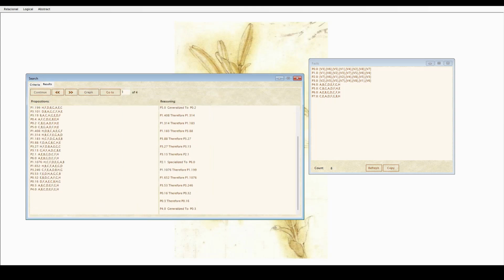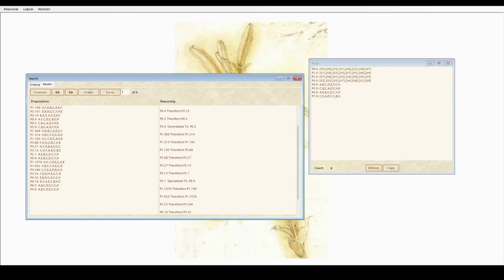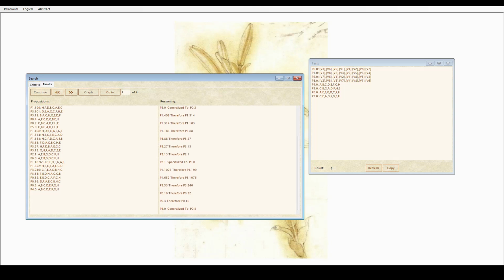Stress testing mathematically accurate artificial intelligence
Navigating an exponentially complex geometry on the fly to provide mathematically accurate answers.
This demonstrates again what was already proven back in 2023 -- that this system achieves a logarithmic performance load faced with an exponential increase in the task complexity.
Moreover, this is not a specialized system. It is a universal reasoning engine.
The gold standard in machine reasoning; a standard years ahead of modern engineering.

This is the kind of task that the future, proper and scientific artificial intelligence will perform, a proper study and plan of action, and you will not need to train it for months prior with  city-sized datacenters.